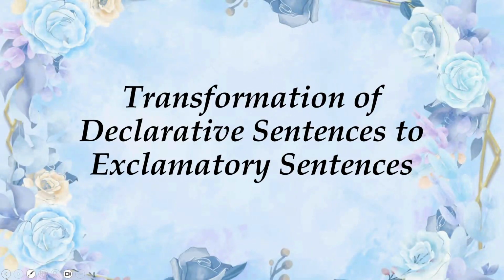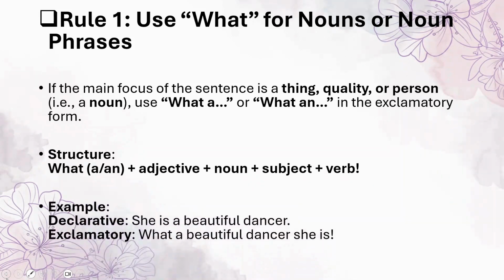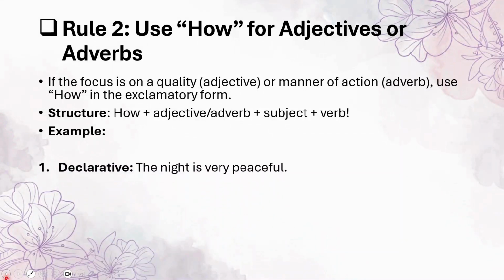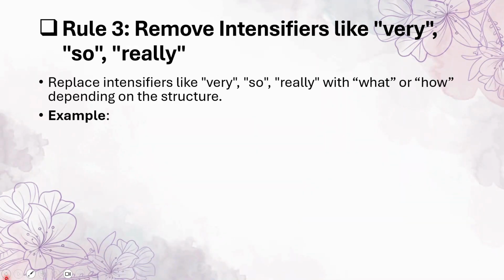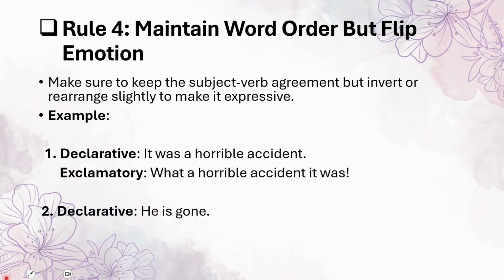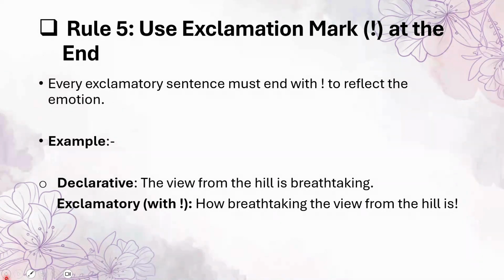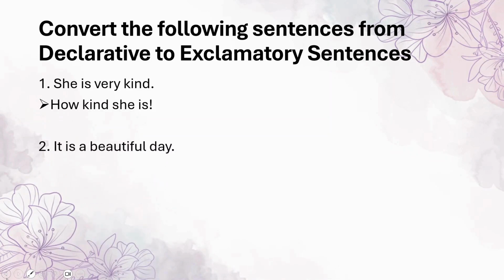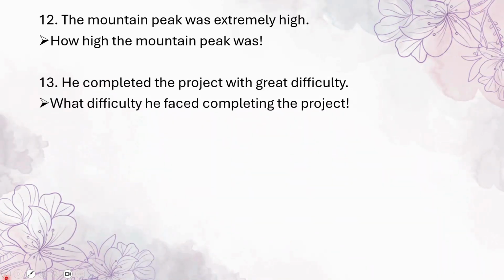How to Transform Declarative Sentences into Exclamatory Sentences in English | By Debolina Barik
In today’s lesson, we’re going to learn how to transform declarative sentences into exclamatory sentences — a fun and expressive part of English grammar that helps us show strong feelings and emotions in our writing and speech.

👉 If you want to make your English more expressive and learn sentence transformation clearly, this video is perfect for you!

✨ In this video, you'll learn:

✅ Key rules to convert declarative to exclamatory
✅ Examples that make learning easy and fun

💡 Suitable for:
Students, grammar learners, school exams, competitive exams, and anyone trying to improve their English writing or speaking skills.

💬 Have a doubt? Drop your questions in the comment section — I’ll reply as soon as possible!